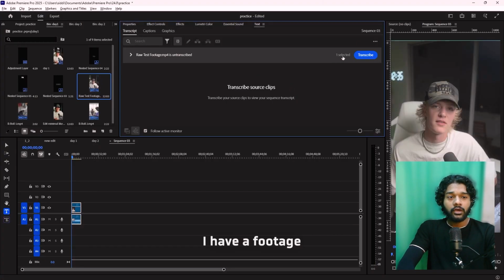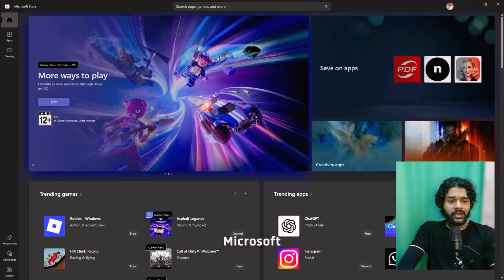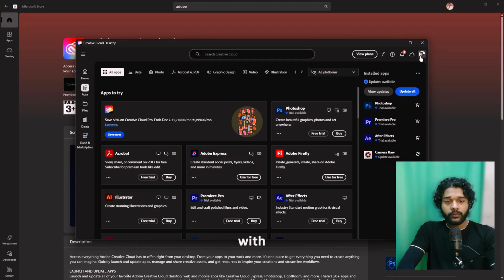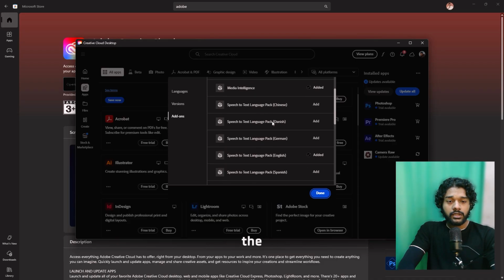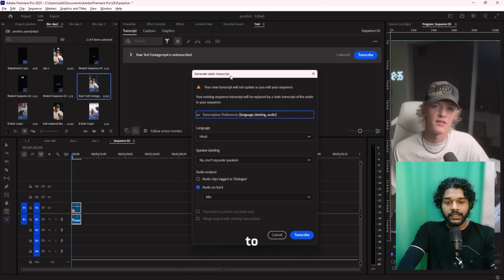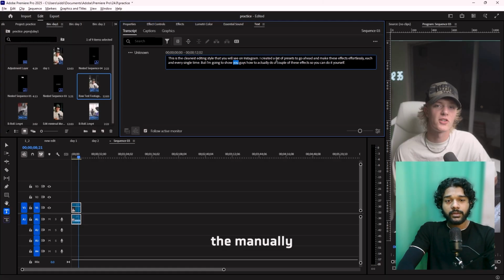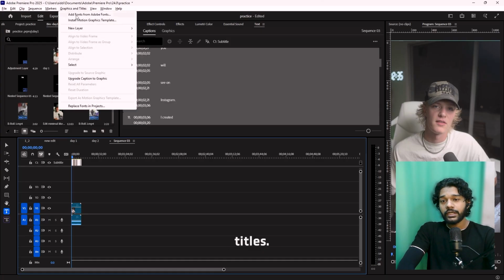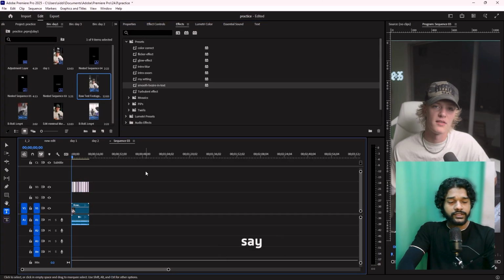Fix Premiere Pro Auto Captions (Complete Guide 2025)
🎬 Premiere Pro auto captions glitching, generating gibberish, or failing completely? Here's every fix that actually works!

If you're frustrated with broken auto captions, spending hours manually correcting errors, or dealing with captions that won't generate at all, this complete tutorial covers all the solutions. From simple fixes to advanced troubleshooting, I'll show you how to get Premiere's auto caption feature working perfectly.

🔥 What You'll Learn:

Why Premiere Pro auto captions fail or glitch
Quick fixes for common caption errors
How to fix gibberish or incorrect captions
Solving "caption generation failed" errors
Audio quality tips for better caption accuracy
Advanced troubleshooting methods
Alternative solutions when nothing else works

💡 Perfect for:

Video editors fighting caption issues daily
Content creators needing accurate subtitles
YouTubers adding captions to videos
Social media managers creating accessible content
Anyone frustrated with Premiere's caption bugs

⚡ Common Issues This Fixes:
✅ Captions won't generate
✅ Gibberish or incorrect text
✅ Captions randomly stop working
✅ Low accuracy results
✅ Error messages during generation
✅ Missing words or phrases

👍 Like if this fixed your caption problems!